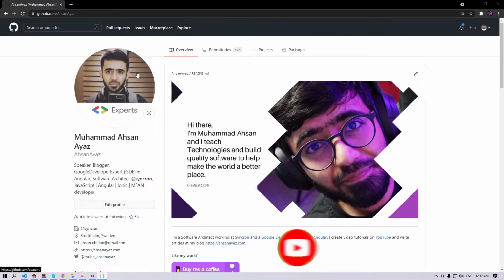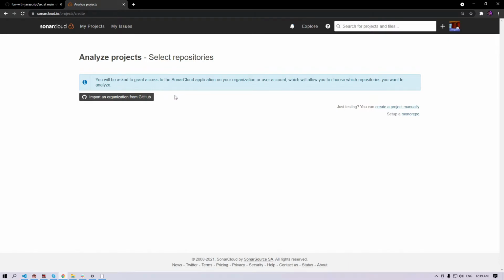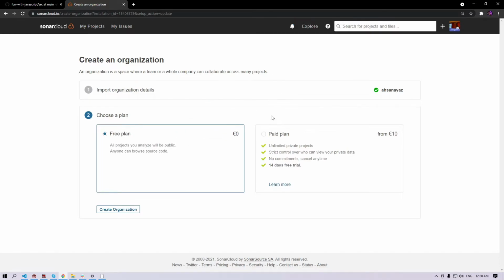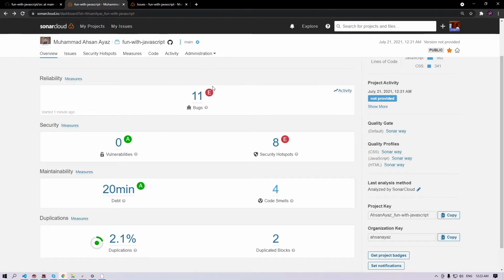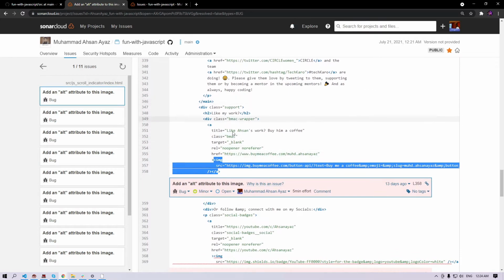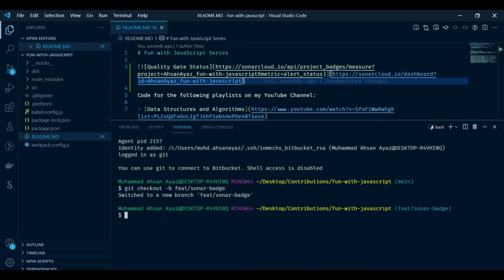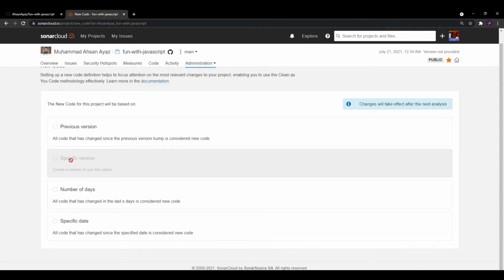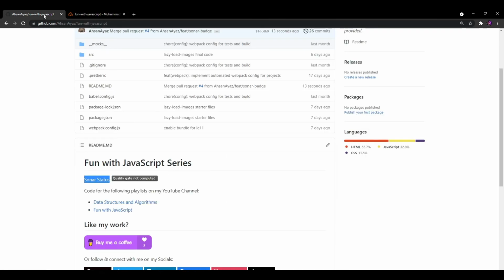Improving code quality with SonarCloud and GitHub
In this video, you'll learn how to improve your code quality with GitHub and SonarCloud. SonarCloud is an amazing tool that you can use to analyze code readability, code maintainability, code debt, security issues, and even bugs. For GitHub public repositories, SonarCloud is absolutely free. Let me know what you think about the video in the comments

Blue Microphones iCE USB Mic
Sony a5100 Camera
Elgato Key Light, 2800 Lumens
Logitech G PRO X Gaming Headset (2nd Generation)
SAMSUNG 27-Inch CRG5 240Hz Curved Gaming Monitor (LC27RG50FQNXZA)
Logitech G Pro Wireless Gaming Mouse
Corsair K70 RGB MK.2 Mechanical Gaming Keyboard